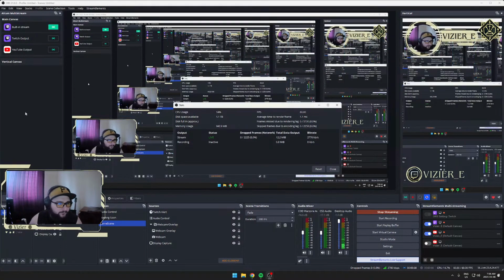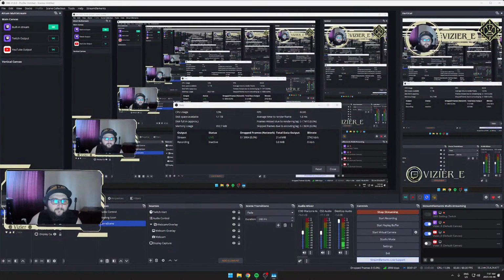Vizier_E Live Stream